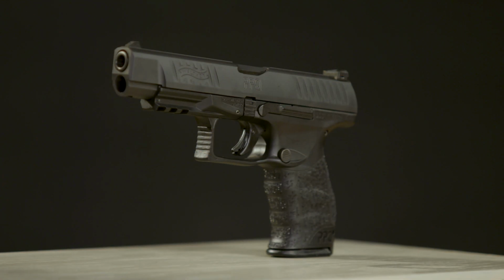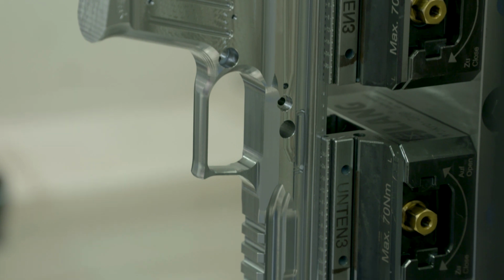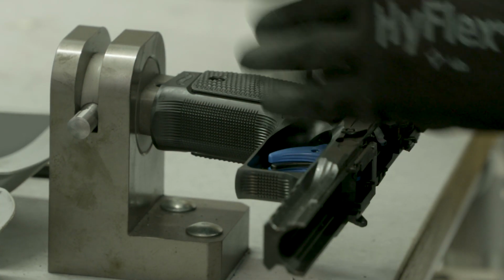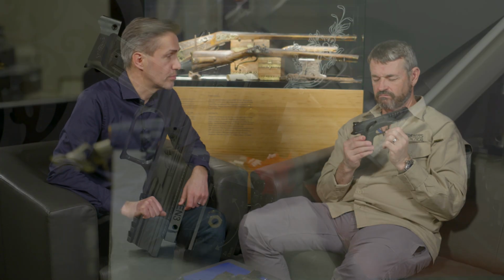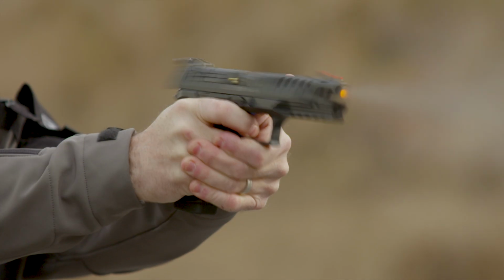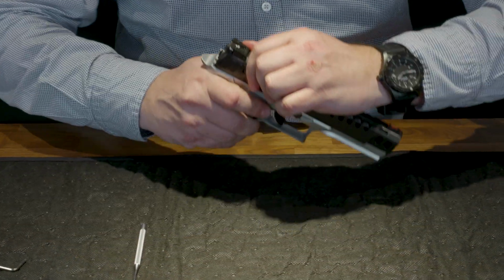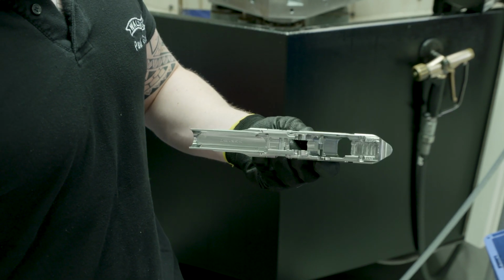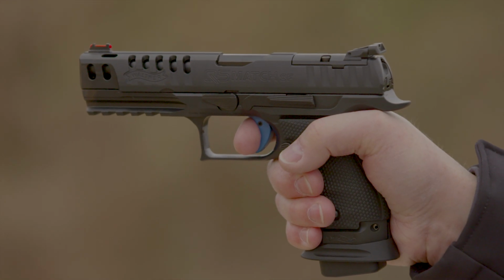The Walther Arms Q5 Match Steel Frame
Larry Vickers, from Vickers Tactical, talks about the new Walther Q5 Match SF with Peter Dallhammer, the Product Manager of Walther Arms, while at the Walther factory in Ulm, Germany.